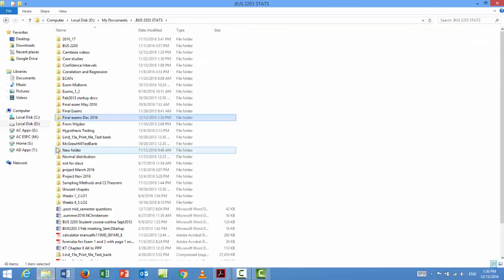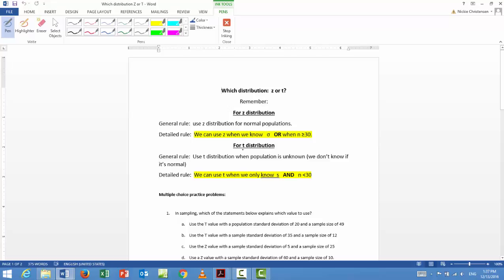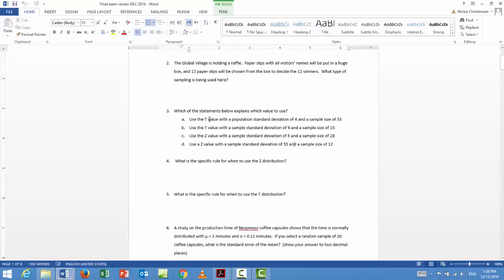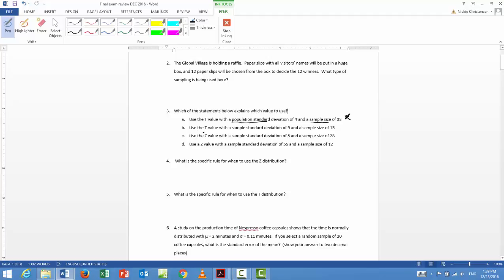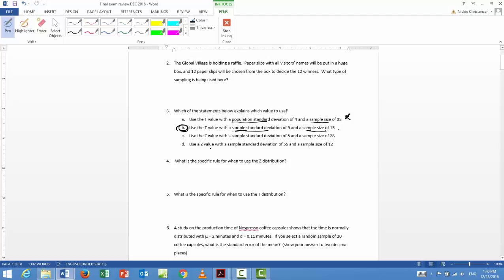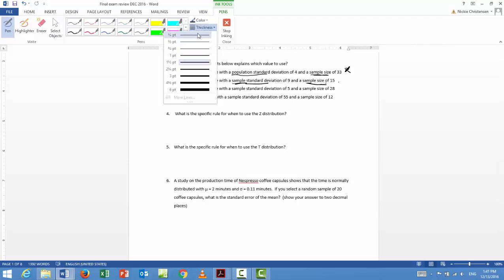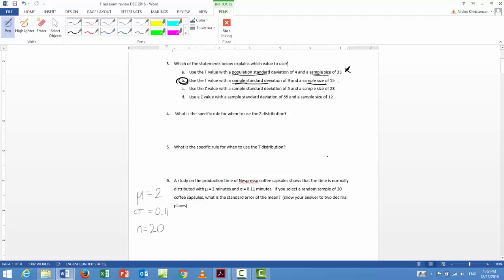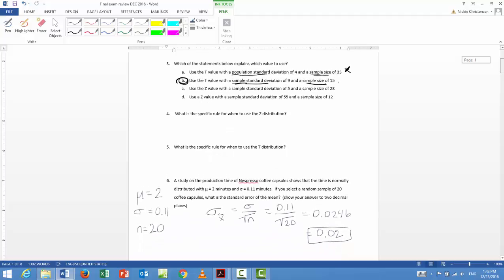Final review Dec 2016 questions 3 4 5 6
Questions 3, 4, 5 & 6 from December 2016 Final review